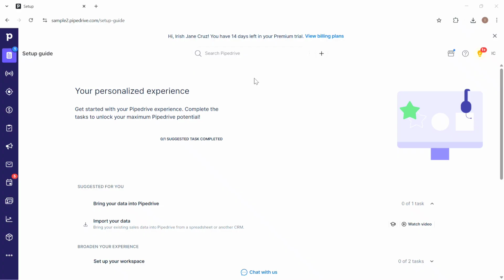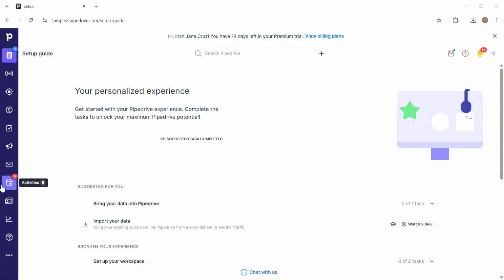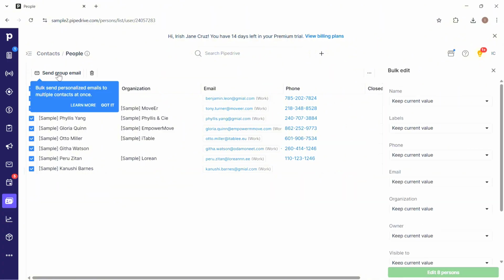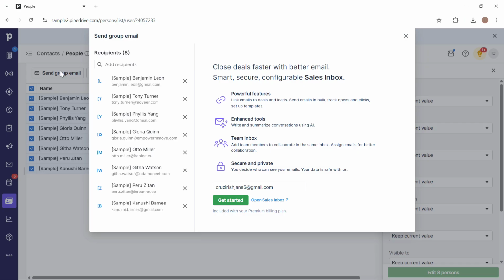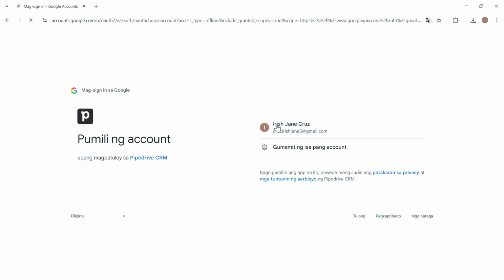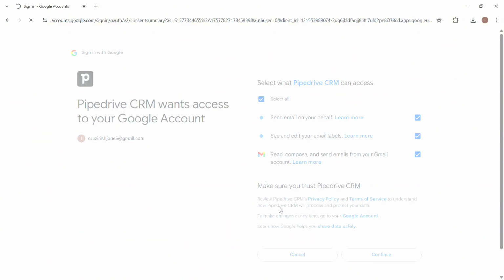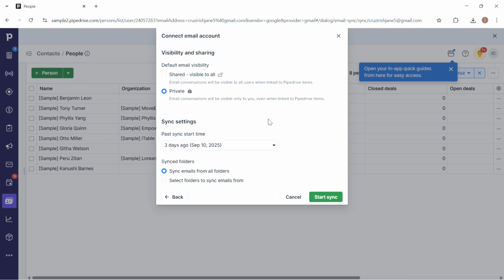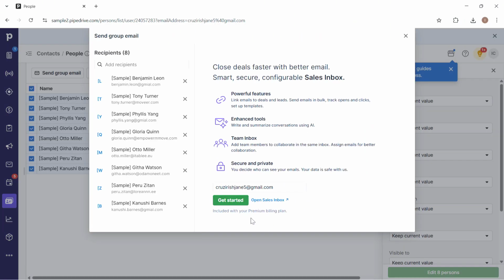How to Send Mass Email in Pipedrive 2025 (QUICK & EASY)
Want to reach multiple prospects at once? In this step-by-step tutorial, I’ll show you how to send a mass email in Pipedrive.

You’ll learn how to create an email campaign, select multiple recipients, personalize your emails, and track results directly inside Pipedrive. This guide is perfect for sales teams, marketers, and entrepreneurs who want to save time and manage outreach at scale.